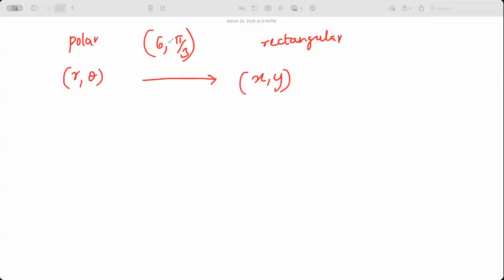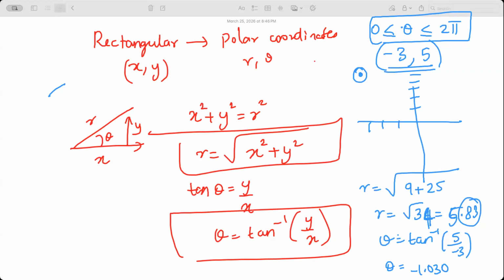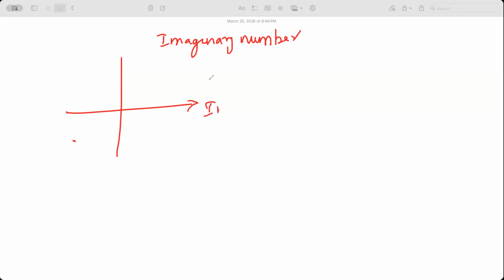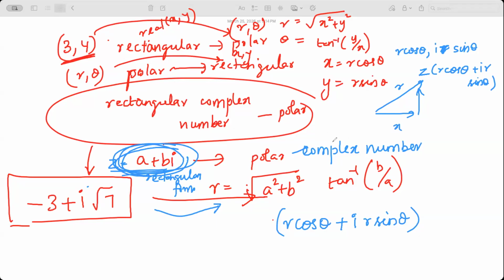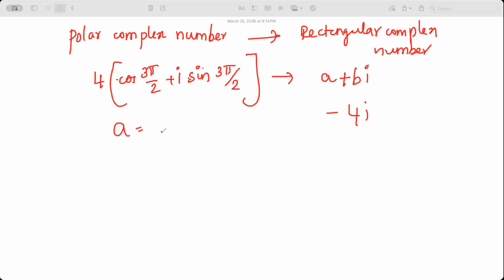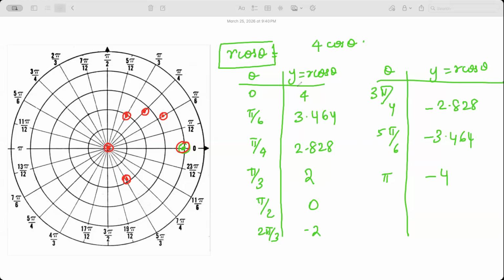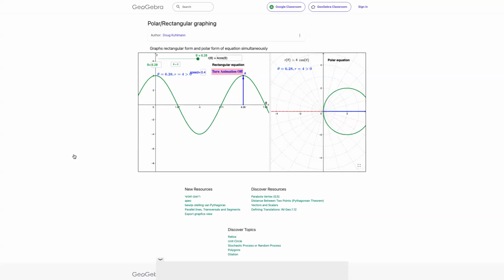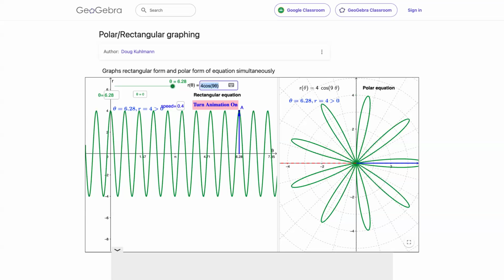2026_03_26_00-41-34 Priya Rajans Personal Meeting Room shared_screen